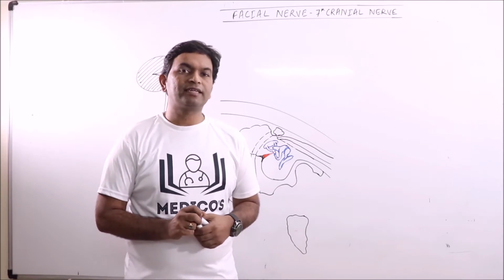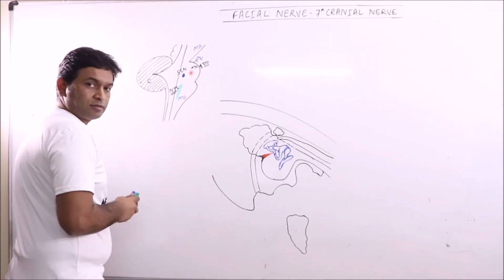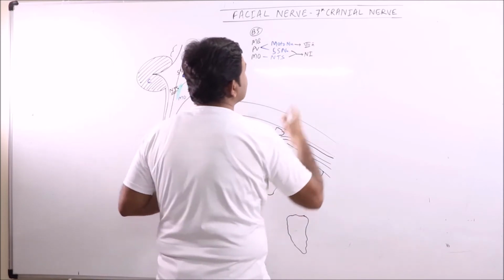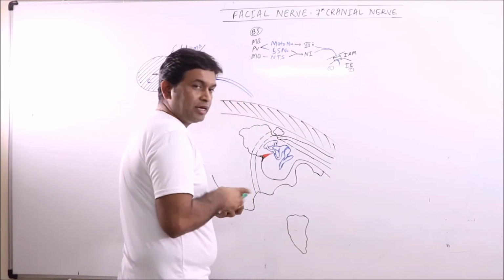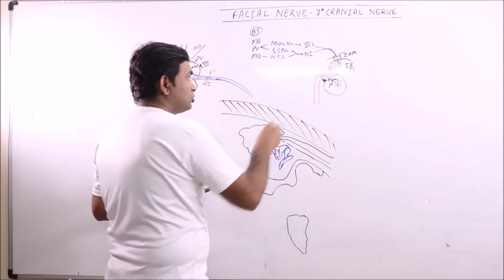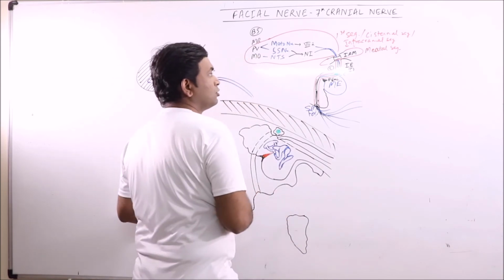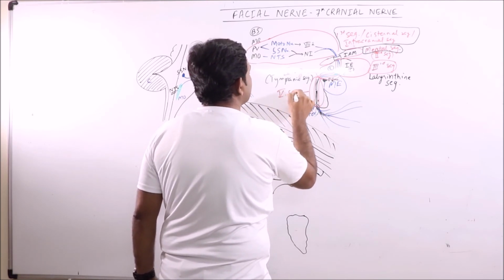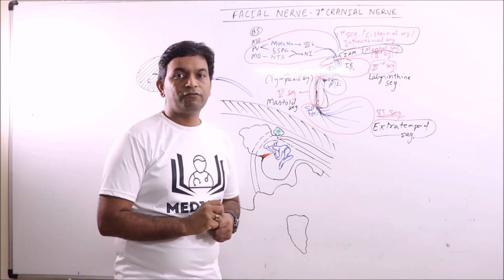ANA.HNB.044: Facial Nerve (1-8) - Intro.| Anatomy | Dr. Prashant Sharma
In this video, Facial nerve and its segments are described.